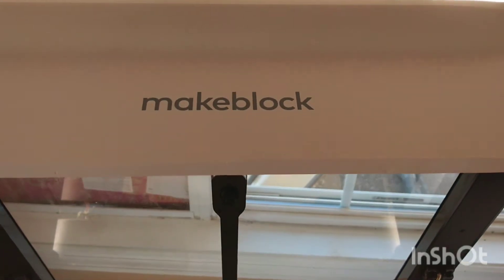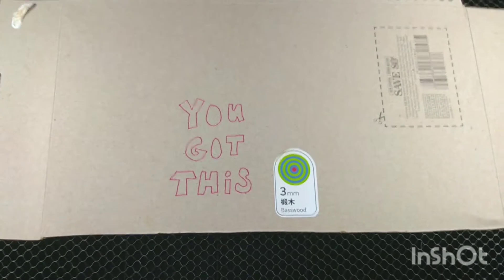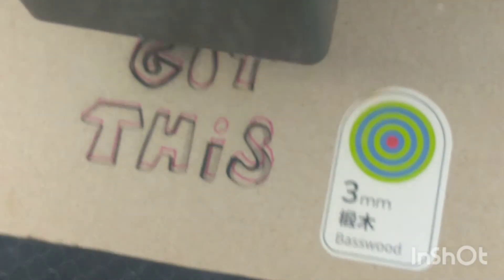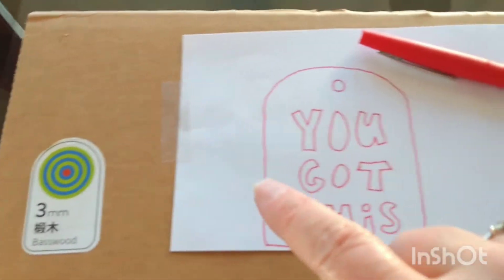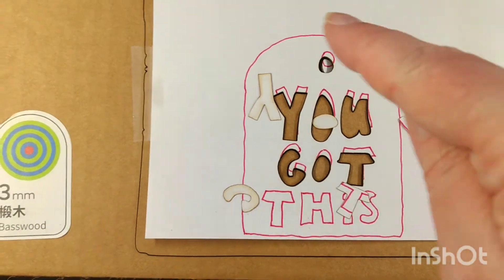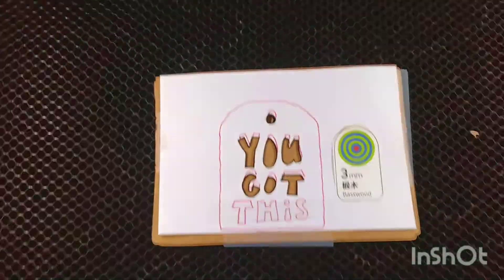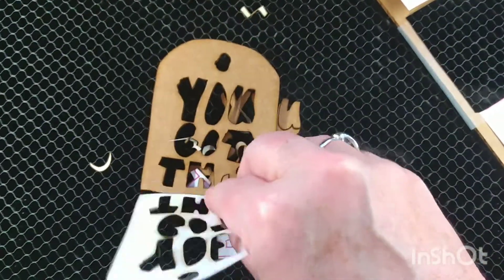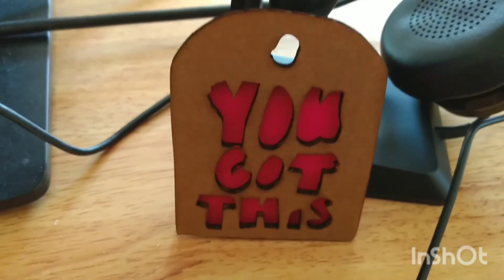Makeblock Laserbox can cut hand drawn shapes!